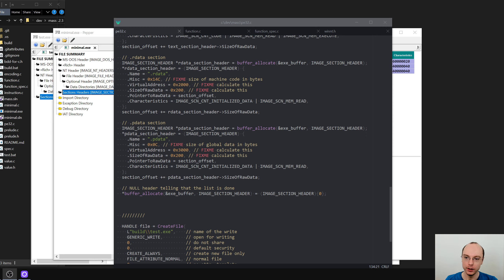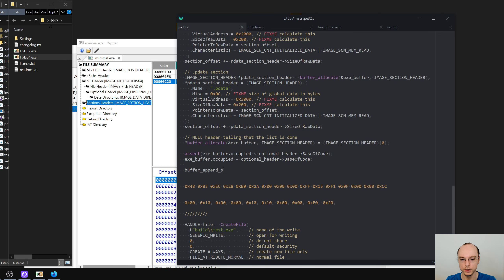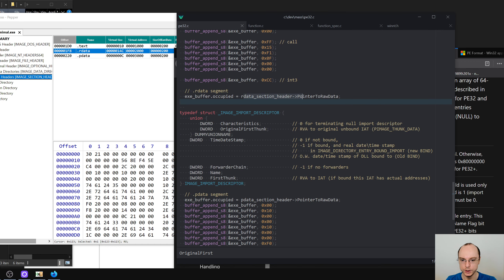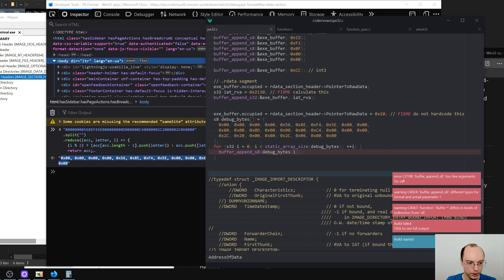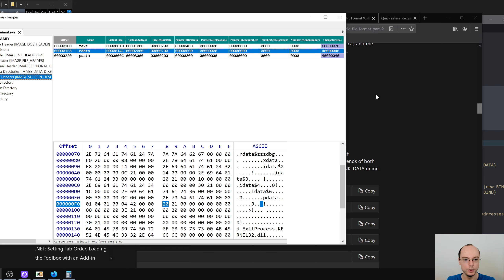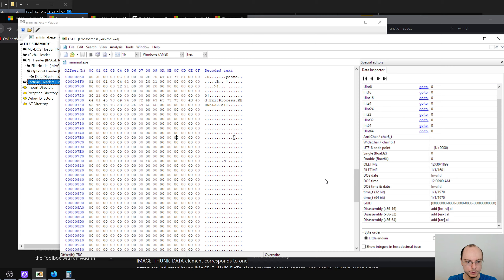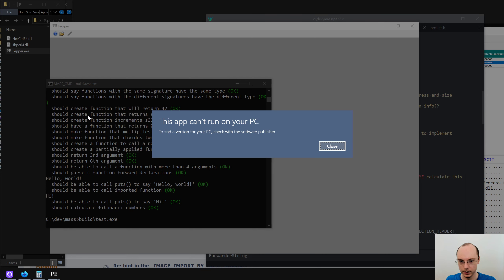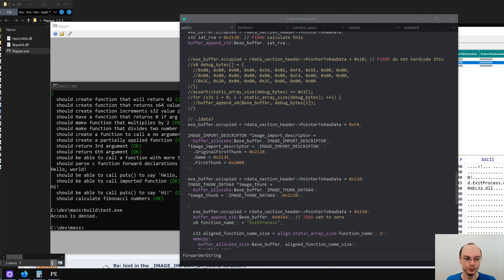Struggling With PE32+ Imports - Compiler Programming Ep54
This video contains a lot of head scratching and investigations, but some progress with encoding DLL imports is made.